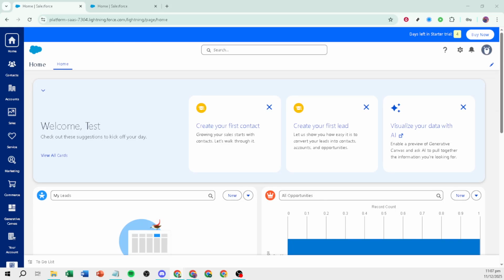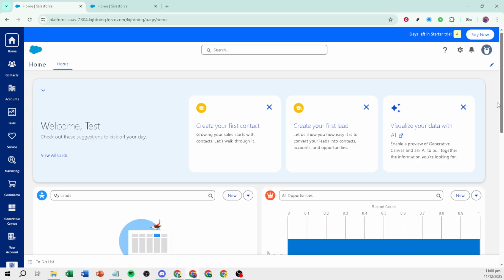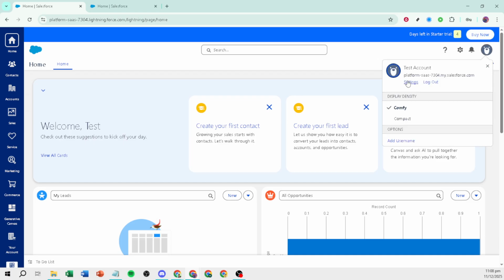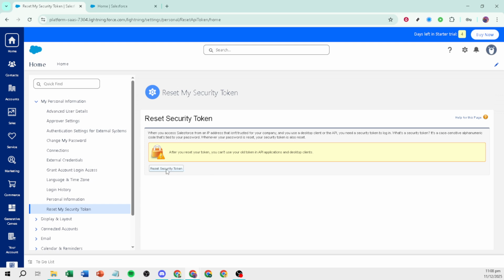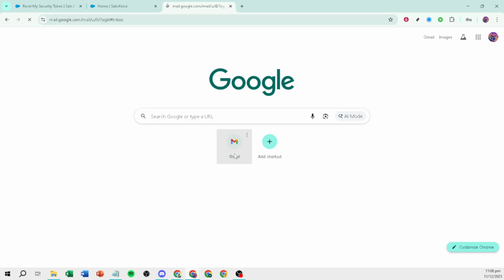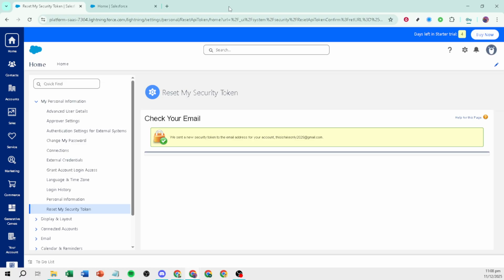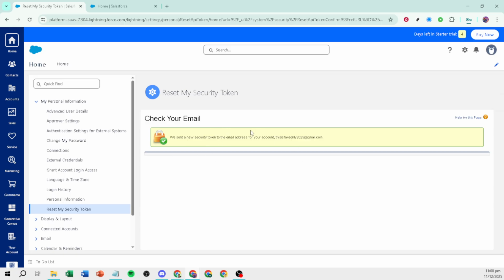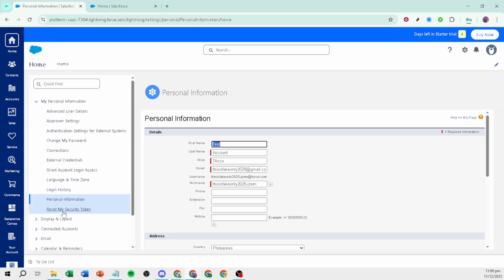How To Reset Salesforce Security Token [2025 Guide]